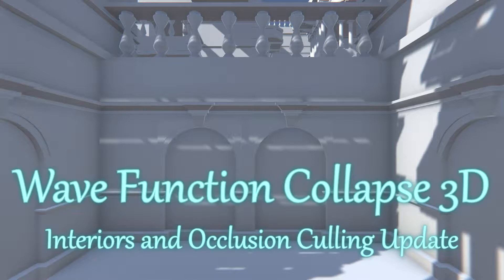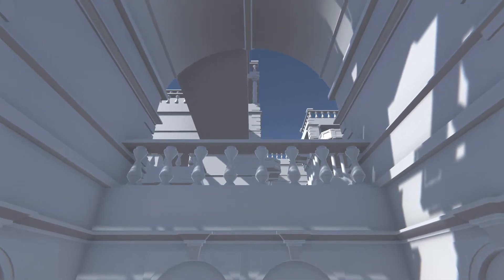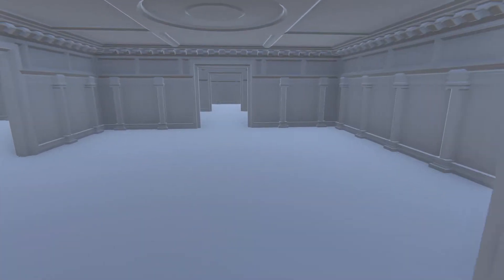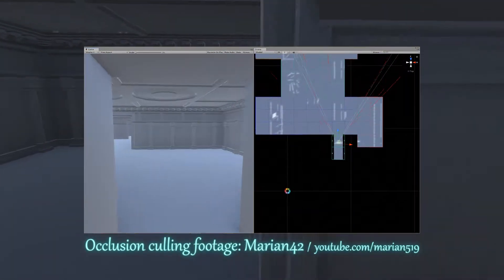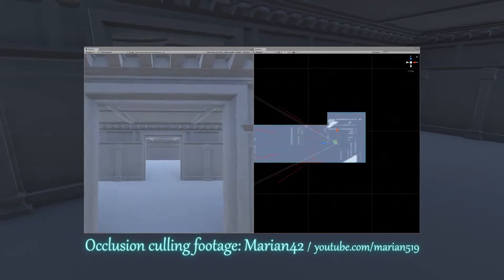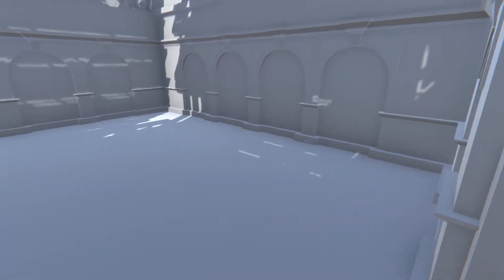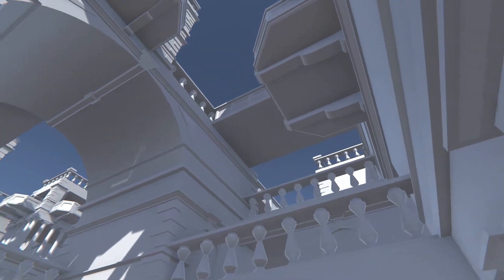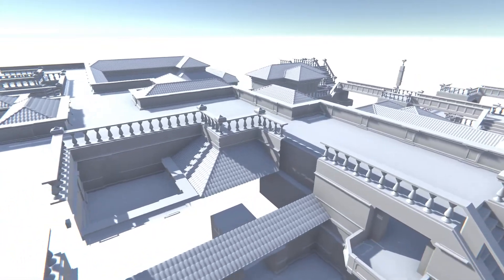Wave Function Collapse 3D: Interiors & Occlusion Culling update /// Personal Opinion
This 3D implementation of Wave Function Collapse algorithm by Marian42 creates an infinite, procedurally generated city, assembled out of different types of blocks. Now with arches and interiors!